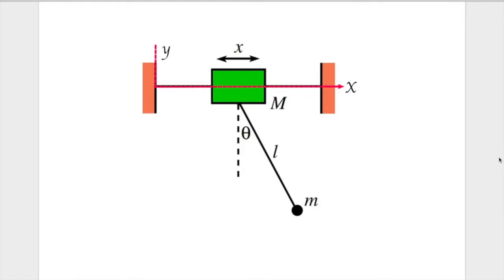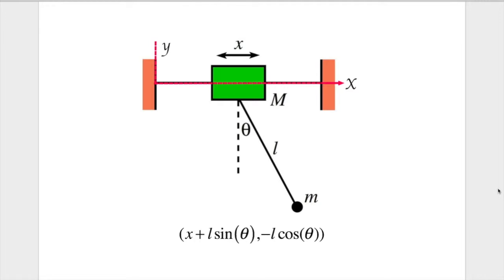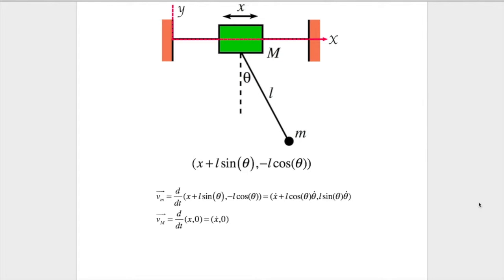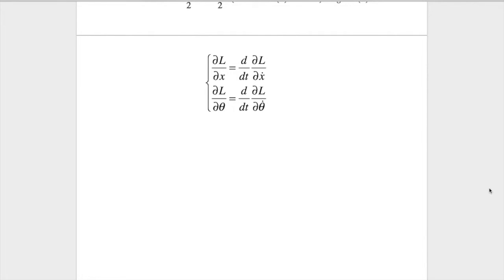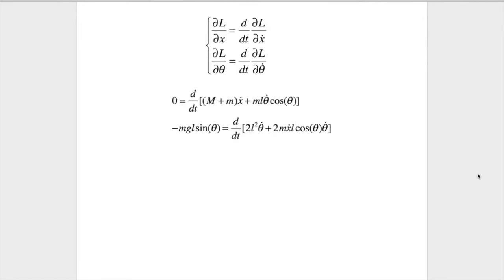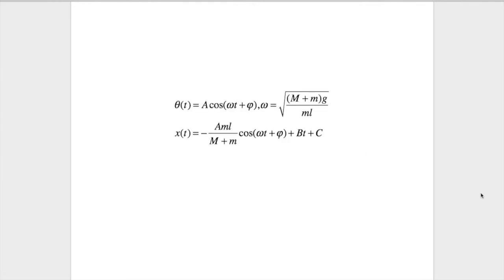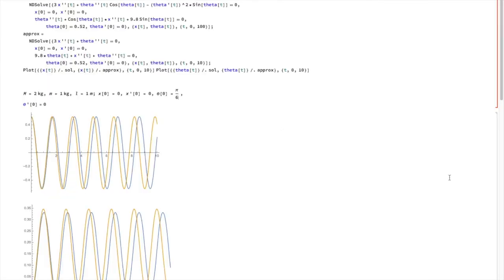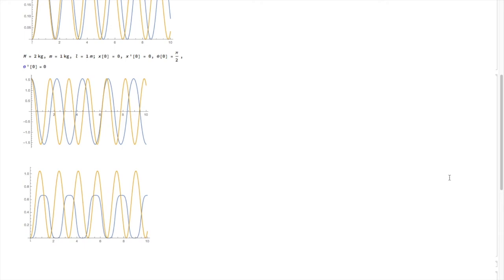Pendulum on a moving base by Loujia Zhang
This video studies a pendulum attached to a base that is free to slide on a frictionless rail using the lagrangian method